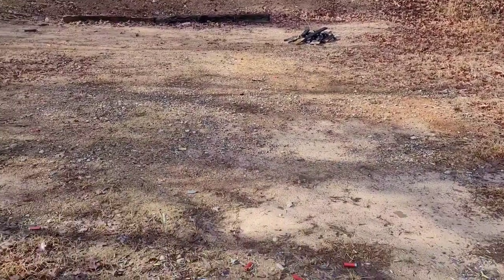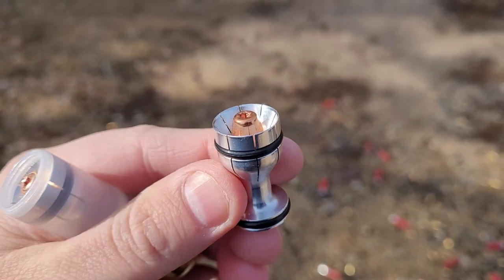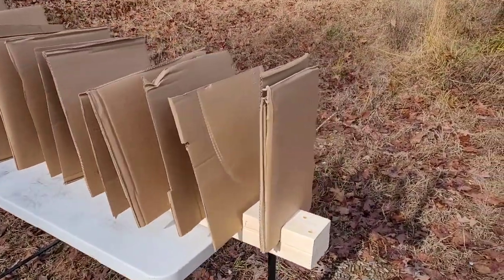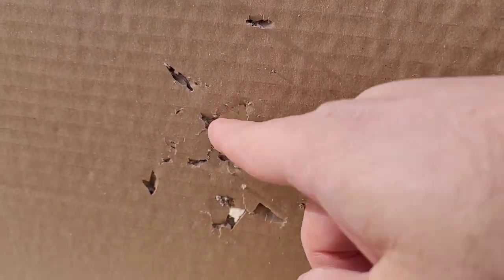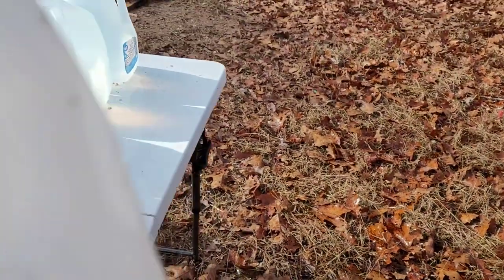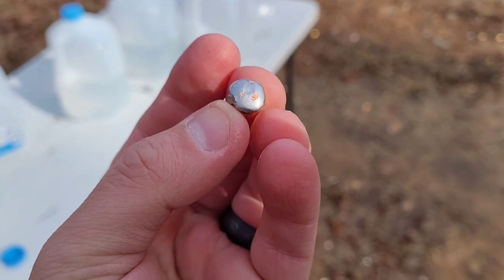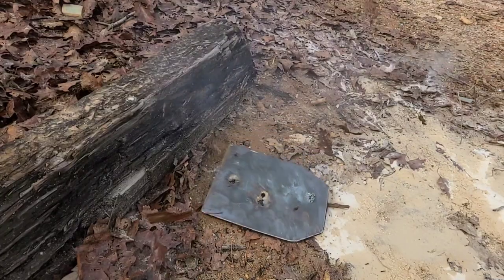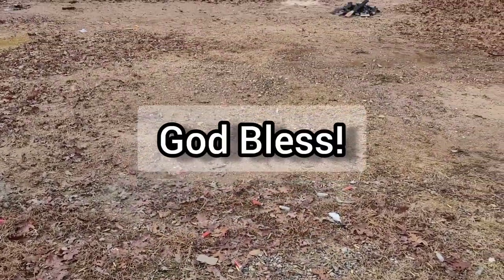357 Defender | Ballistic Machinist 12 Gauge Ammo